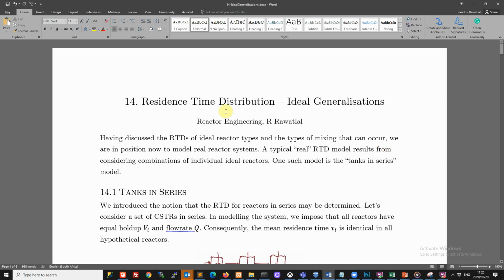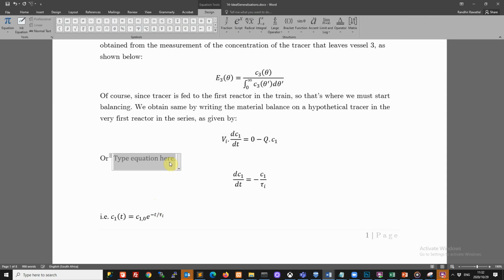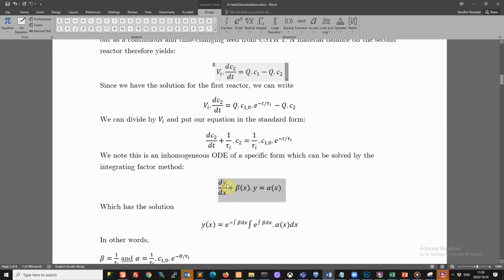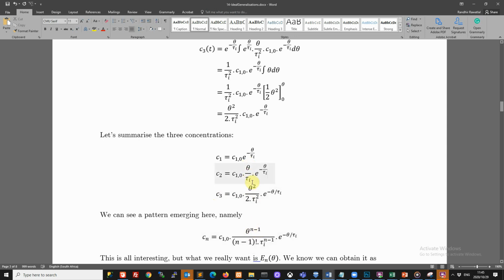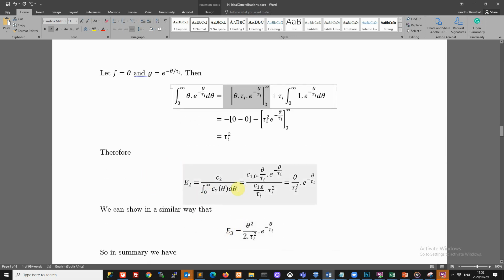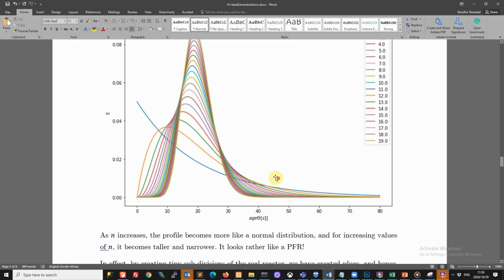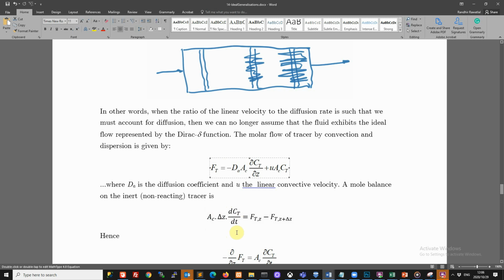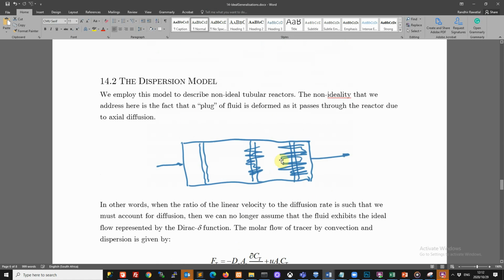Reactor Engineering 14 - Ideal Generalisations